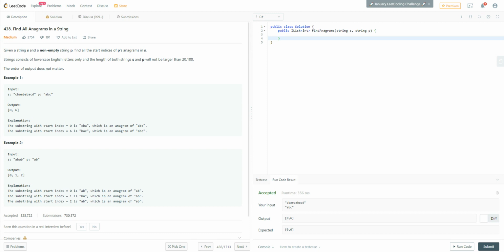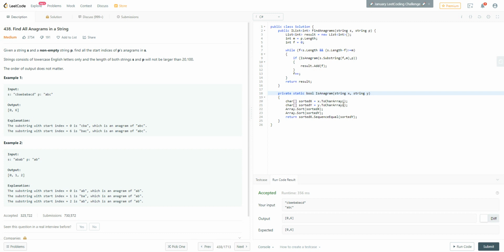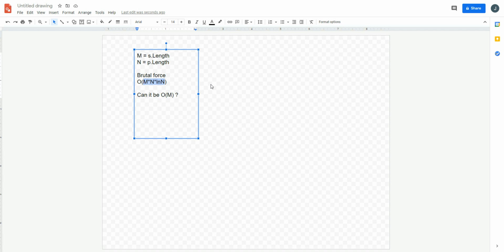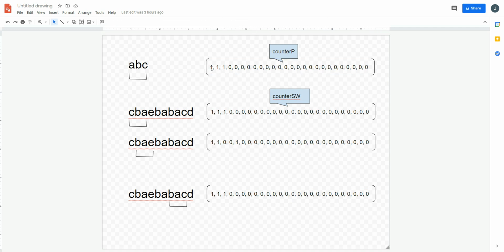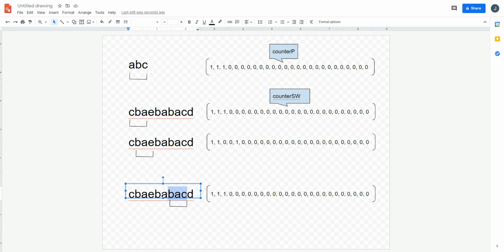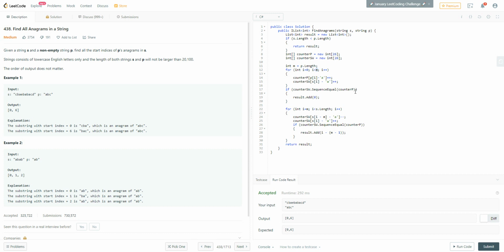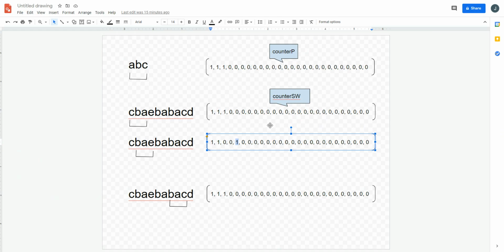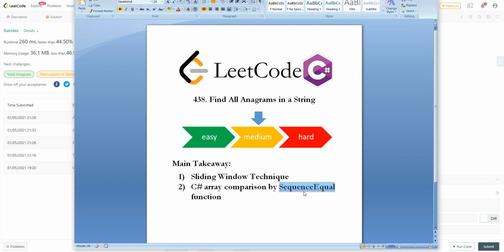LeetCode | 438. Find All Anagrams in a String | Sliding Window Technique Explained